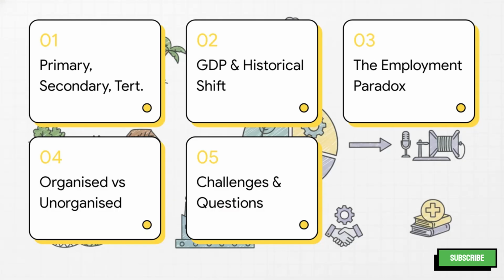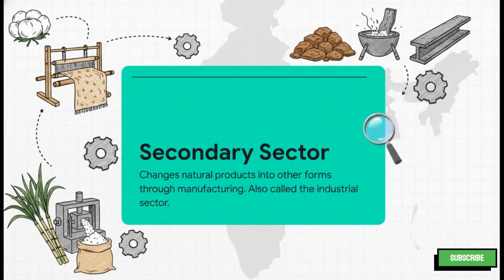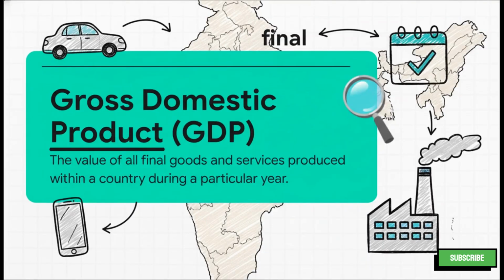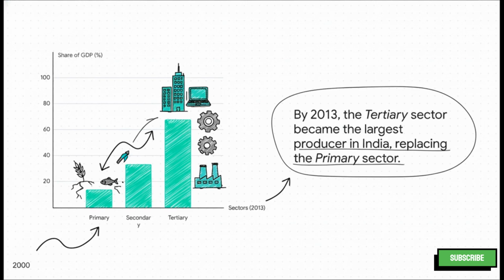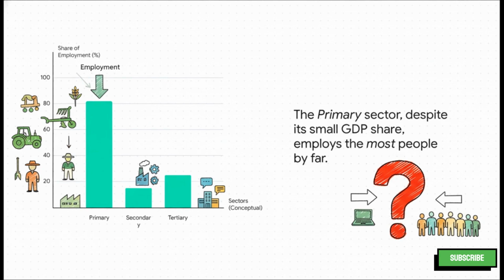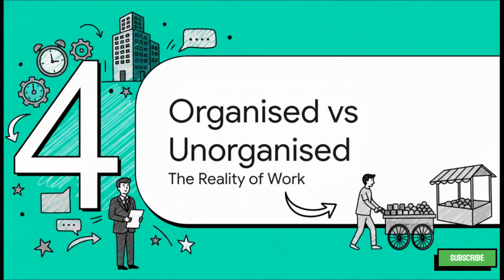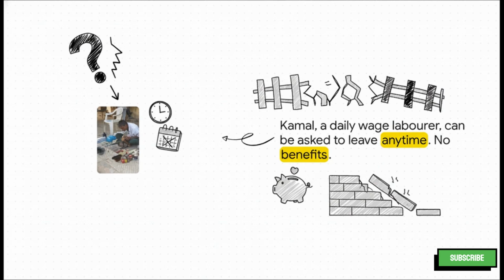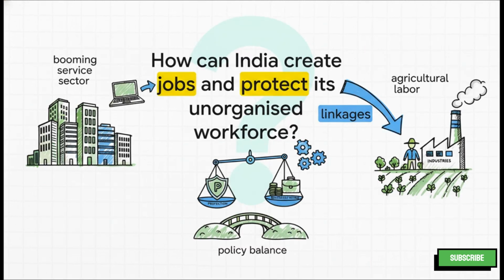2/5 CLASS 10 | CH 2 CLASS 10 SECTORS OF INDIAN ECONOMY | NCERT | ECONOMICS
This vedio represent chapter 2 of class 10th NCERT in simple language